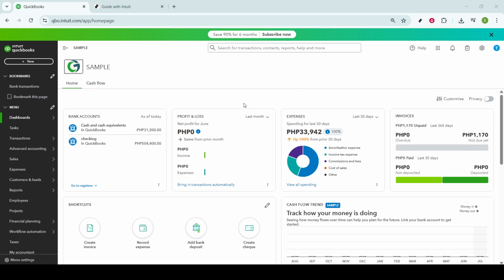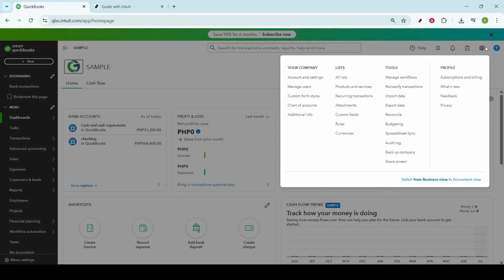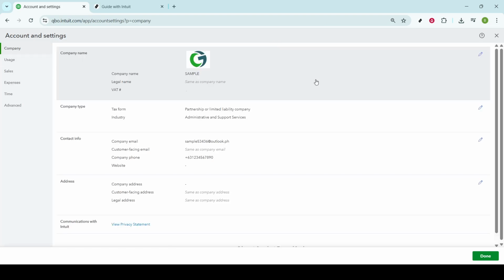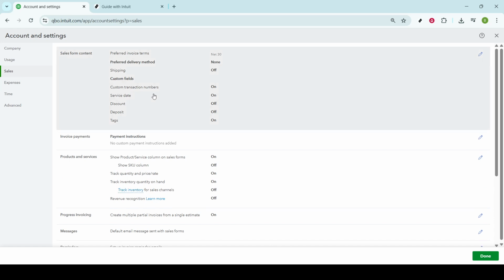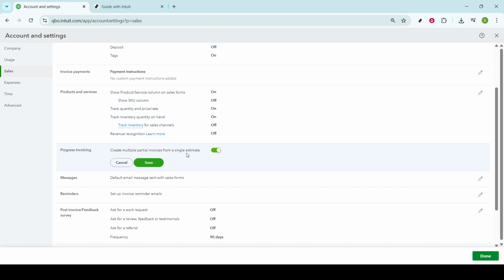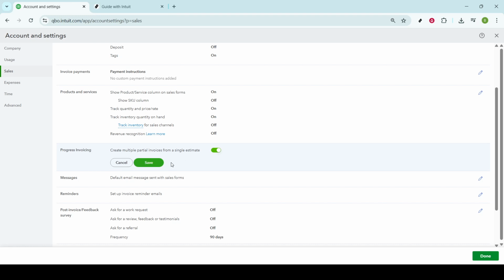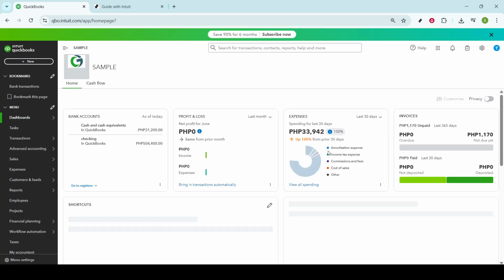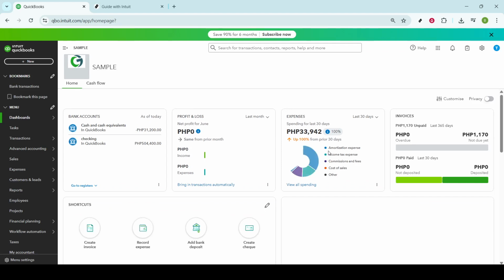How to Use Progress Invoicing in Quickbooks [2026 Full Guide]